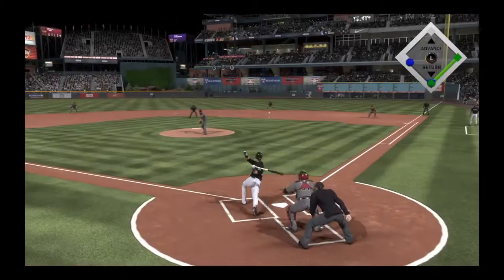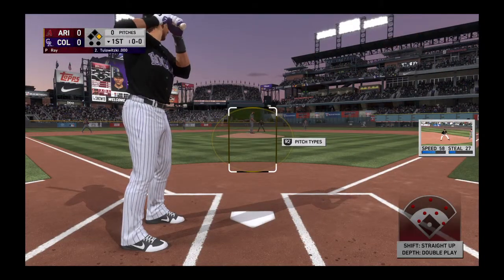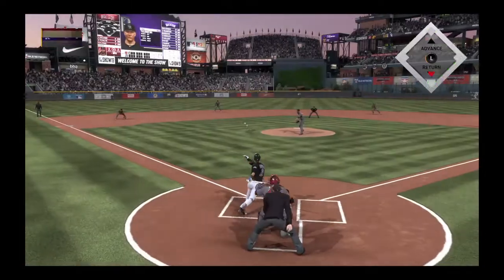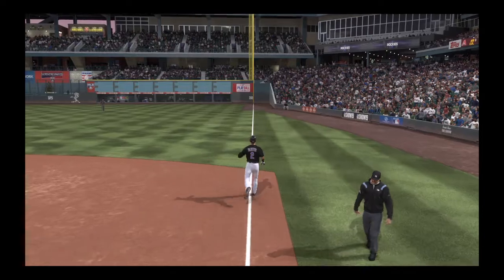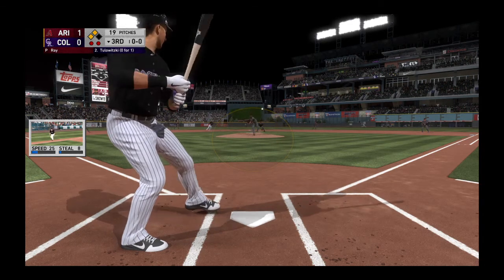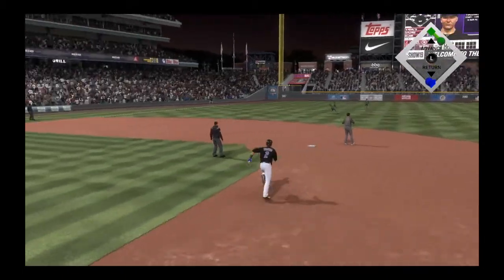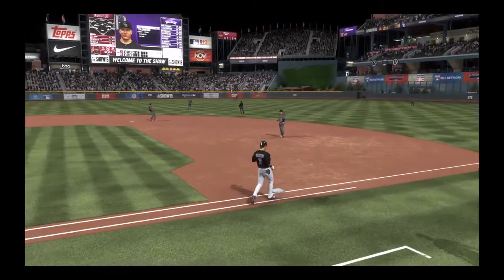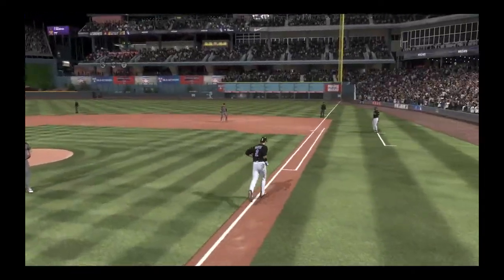100,000 Tries Later...Diamond Challenge Pack